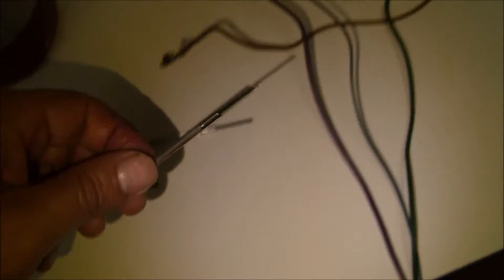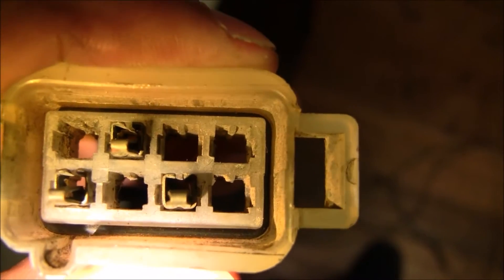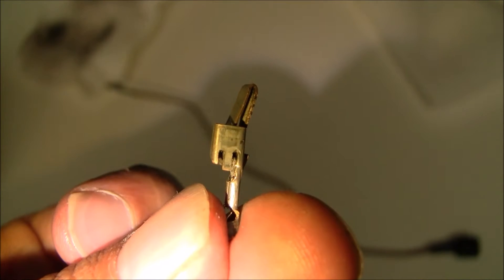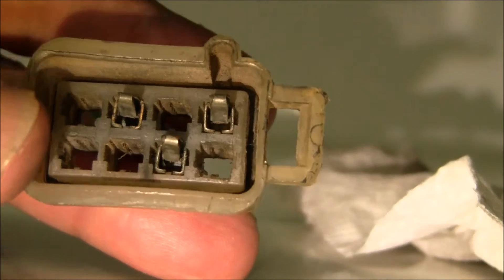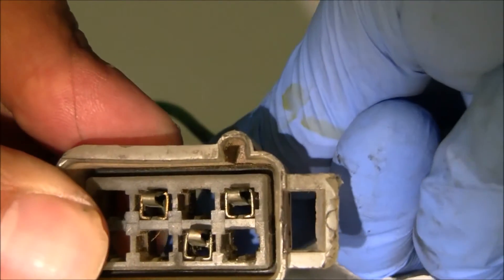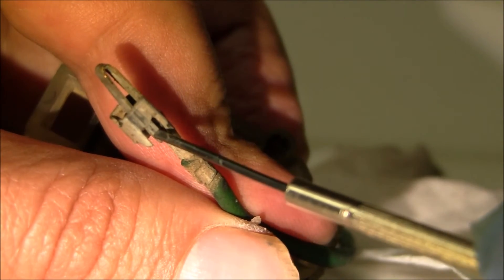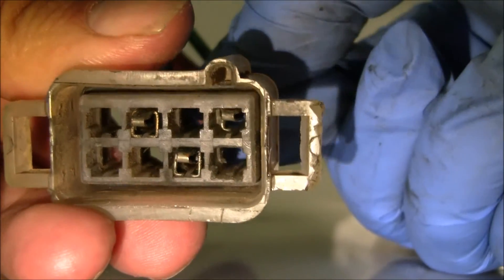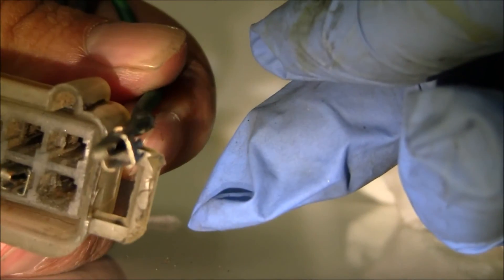removing pins gm bulkhead connector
How to remove the connecting pins from a gm bulkhead connector.